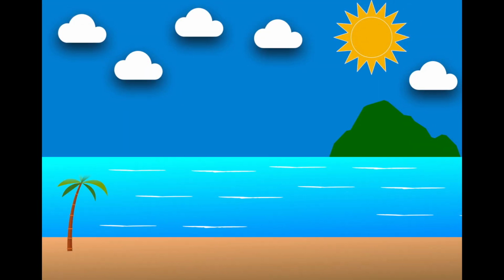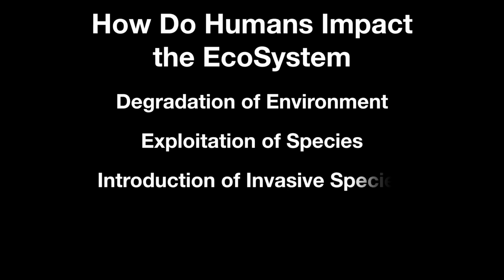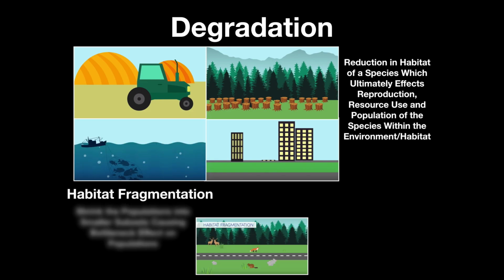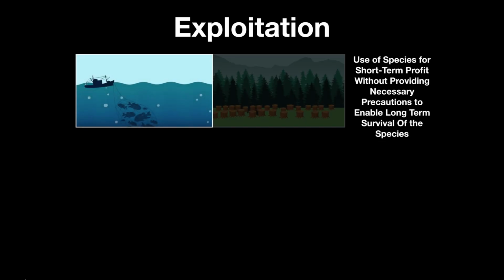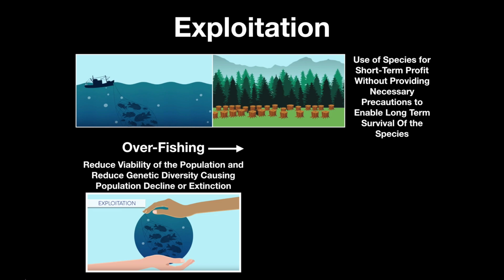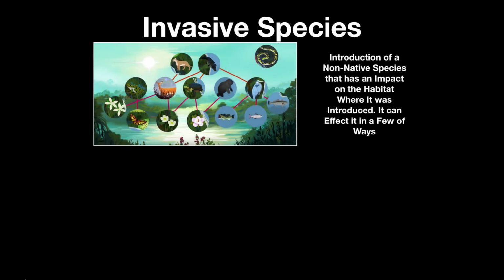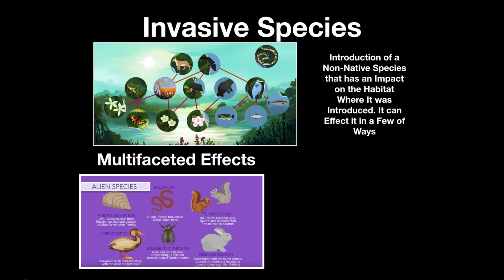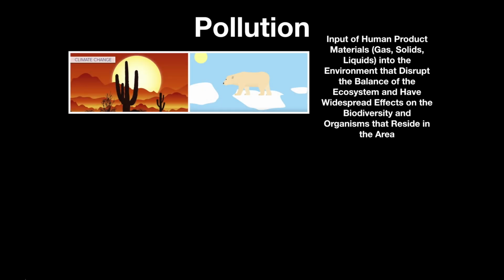Human Impact on Ecology